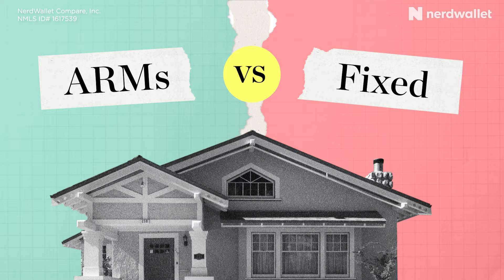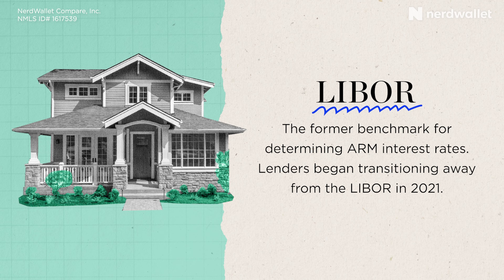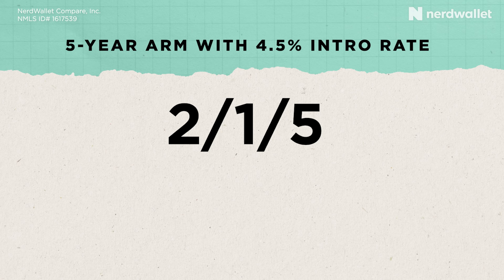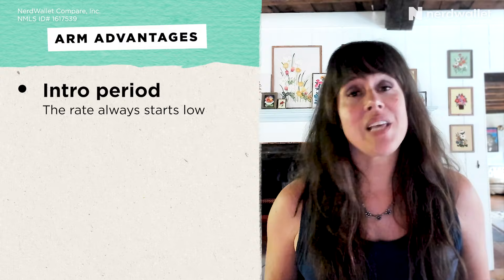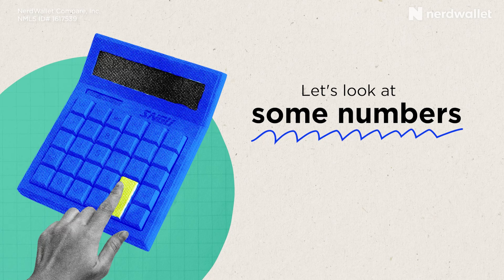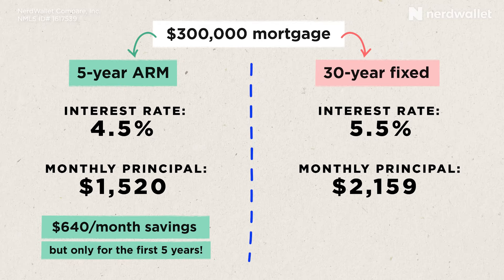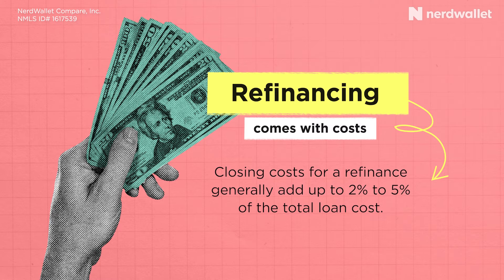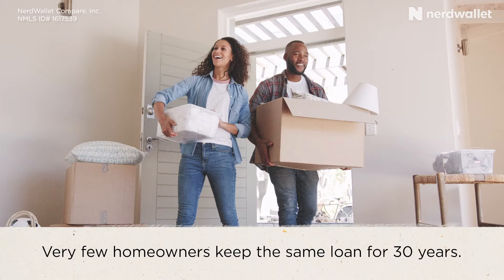Fixed vs ARM Mortgage: How Do They Compare? | NerdWallet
If you're in the market for a new home, you may be wondering what type of mortgage to choose. There are two main types of mortgages: adjustable-rate mortgages (ARM) and fixed-rate mortgages.

In this video, NerdWallet's Kate Wood compares the two to help you decide which one is the best option for your financial situation and goals.

NerdWallet Compare, Inc. NMLS 1617539

Suggested Articles:
ARMs vs. Fixed-Rate Mortgages: How to Compare:
What Is an Adjustable-Rate Mortgage?

About Versus:
Versus is all about financial decisions and weighing your options. Our financially-savvy Nerds break down two similar product or services explaining why they are different and who they work well for. In the end, you will have an understanding of each option and what could work for you!